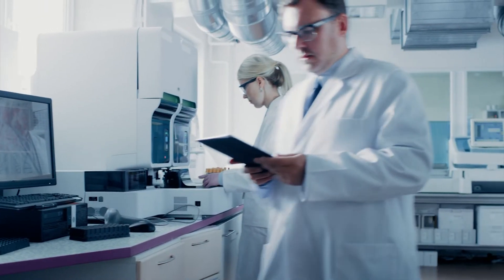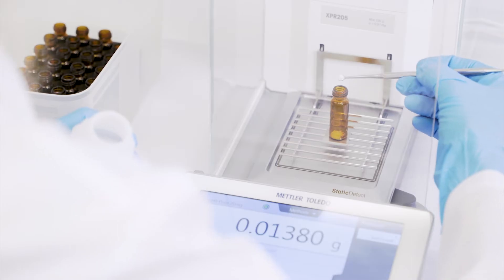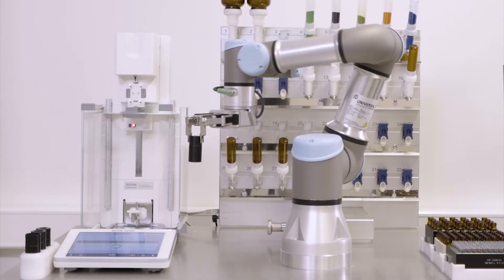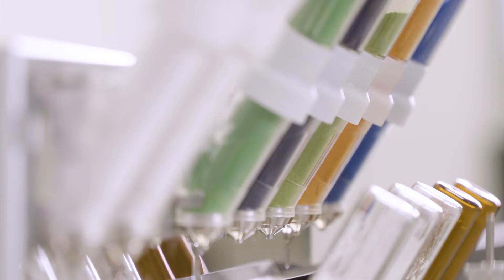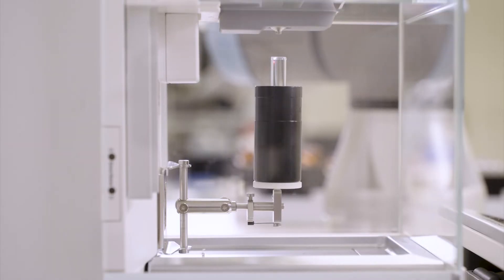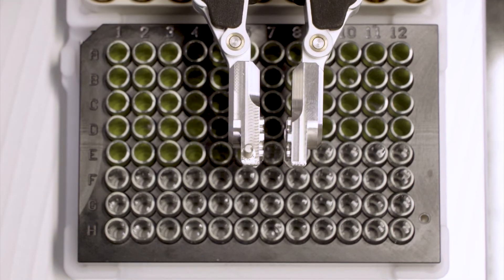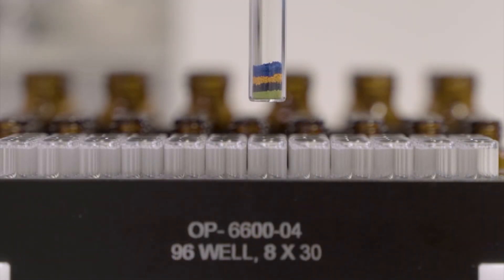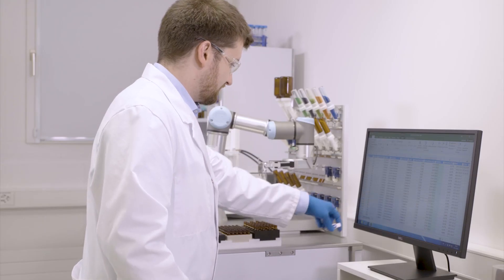Robotic Reaction Preparation for High-Throughput Experimentation (HTE)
High-throughput experimentation or screening (HTE/HTS) has revolutionized pharmaceutical research. It enables rapid reaction optimization and screening of compound libraries against therapeutic targets. Automate and accelerate screening sample preparation in your high-throughput experimentation (HTE) with the CHRONECT XPR Robotic Powder Dispensing platform developed by METTLER TOLEDO and Axel Semrau.

The unique system represents the latest development in robotic weighing, providing high accuracy powder dispensing. It combines the advanced weighing technology of the XPR Automatic Balance with a state-of-the-art 6-axis robotic arm. This combination can produce nearly unmatched accuracy, repeatability, efficiency, and flexibility in sample preparation workflows — all in a small, bench-saving footprint.